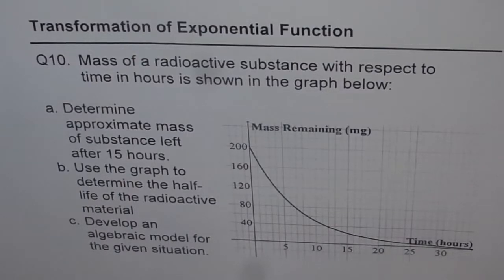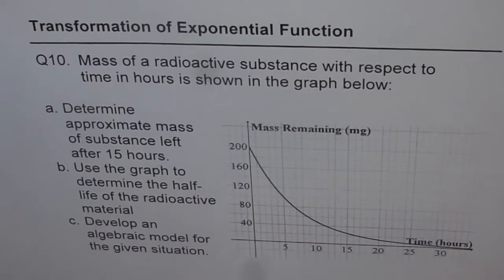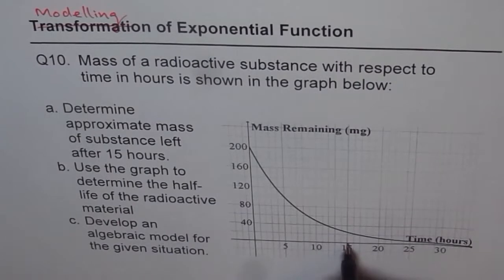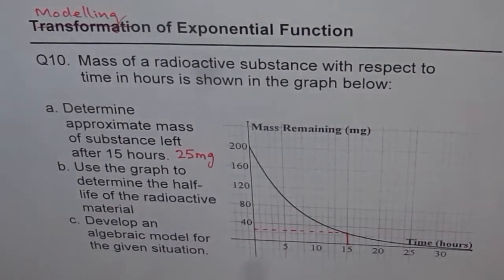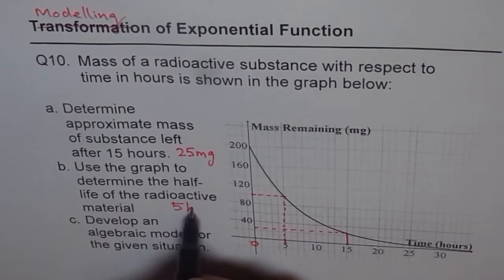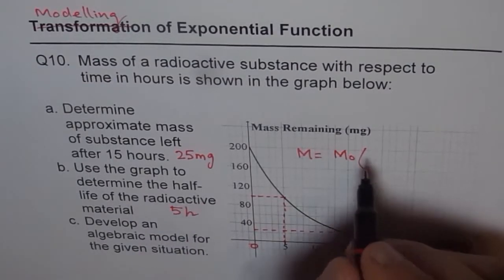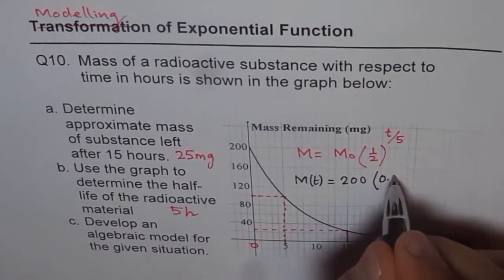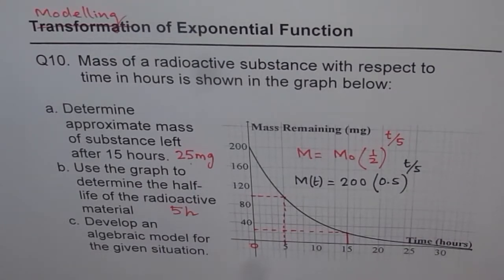Q10 Modelling Mass of Radioactive Decay Application Exponential Function from Graph